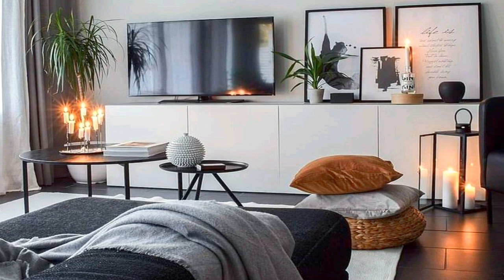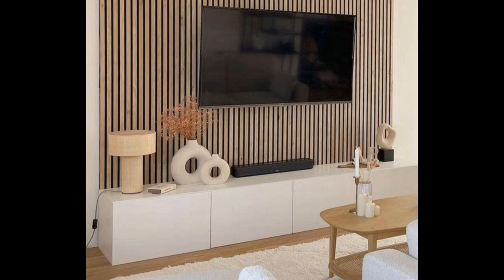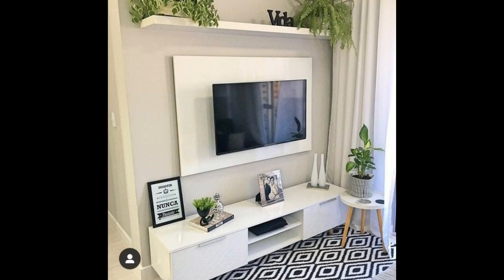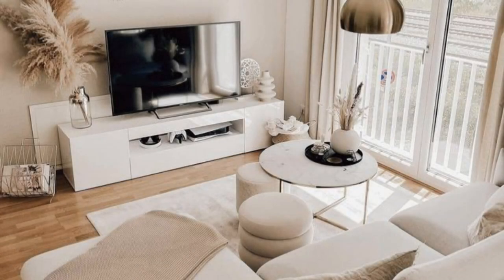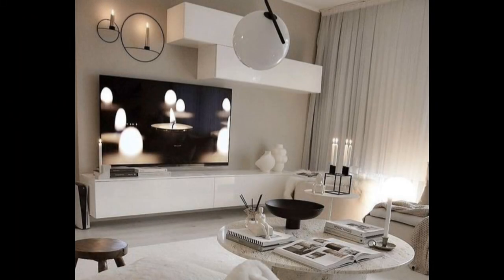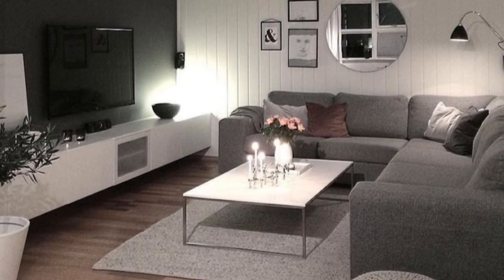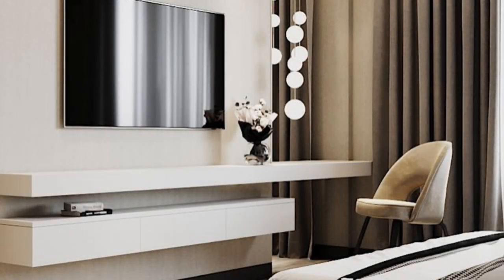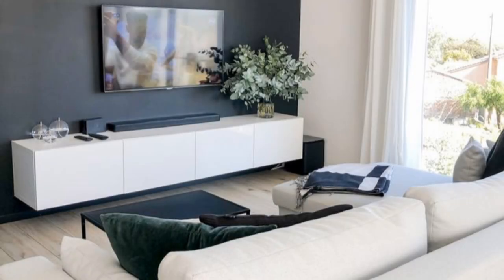Modern TV Stand Design Ideas 2023 TV Wall Mount Stand Decorating Ideas | Living Room Interior Design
Modern TV Stand Design Ideas 2023 TV Wall Mount Stand Decorating Ideas | Living Room Interior Design, Modern TV Stand Decoration Ideas 2022 Living Room Interior Design TV Wall Mount Stand Ideas TV Units For decades now television has held more than just its viewers captive. In living rooms across the world, it is the TV that is the focal point around which the rest of the room revolves. Sure, some of us might have removed it from the living space and relegated it to the media room. But for many homeowners, the giant television in the living room is an absolute must! With that in mind, we have uncovered 25 stylish, versatile and elegant living room TV units that range from the simple to those that offer everything your high-end entertainment hub needs.
world of fashion decor design, Modern TV Stand Decoration Ideas 2022 TV Wall Mount Stand Ideas | Home Interior Living Room Design, 100 Modern TV Stand Decoration Ideas 2022 Living Room Interior Design| TV Stand Design TV Wall Units